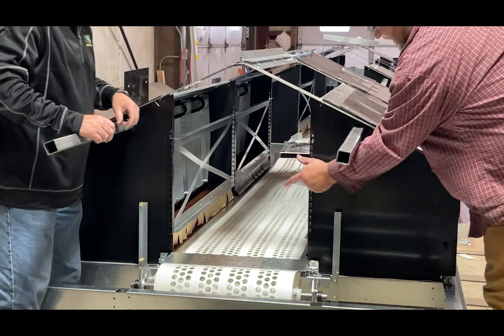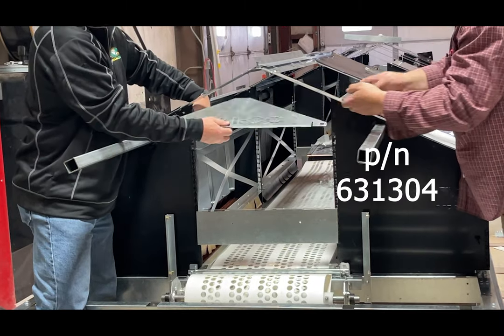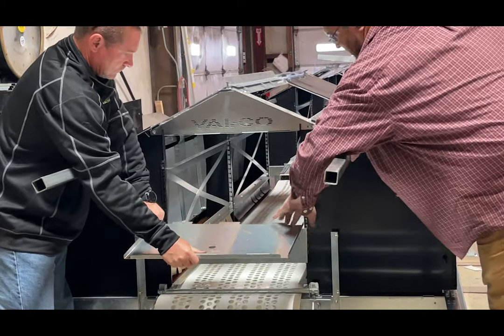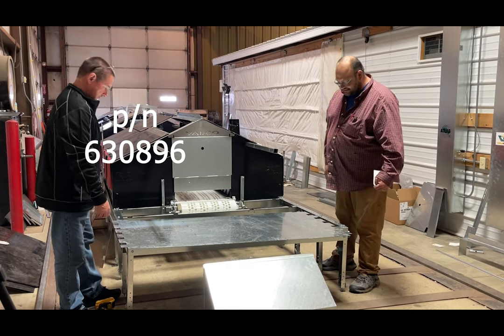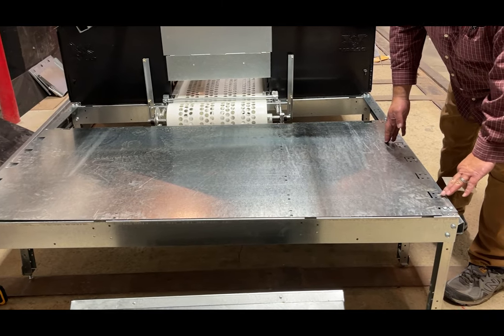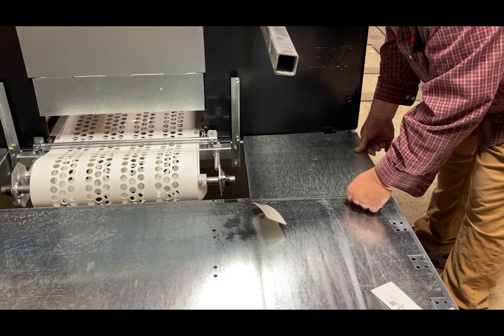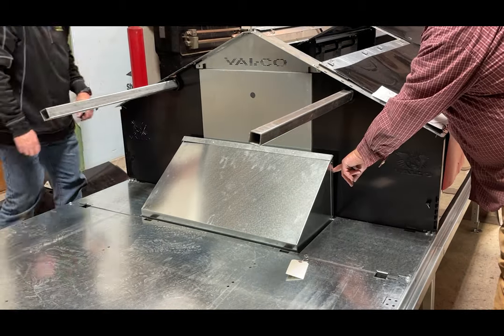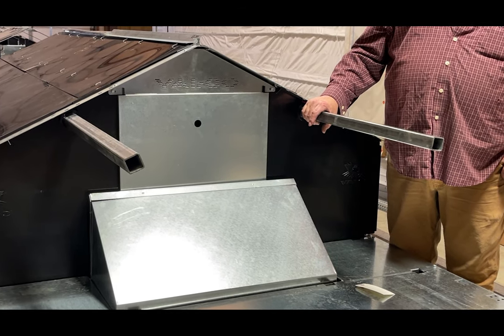Community Nest Assembly - End of Assembly Panels and Covers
This is part of a video series assembling the VAL-CO Community Nest.  In this video they show how to put end of the nest row panels and covers on.